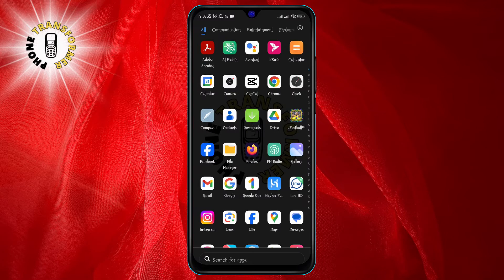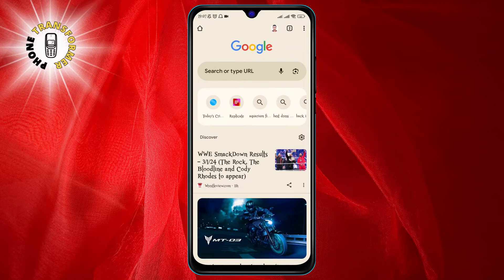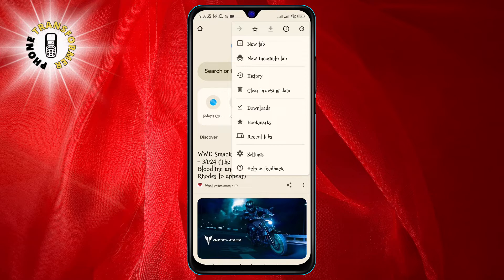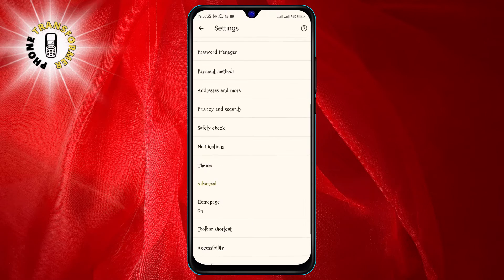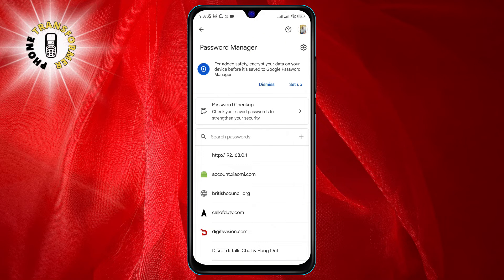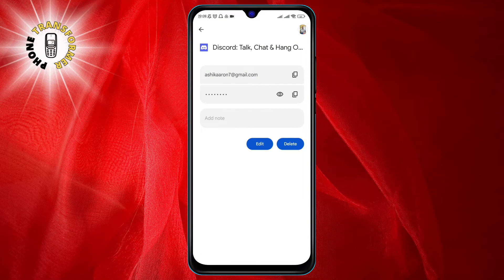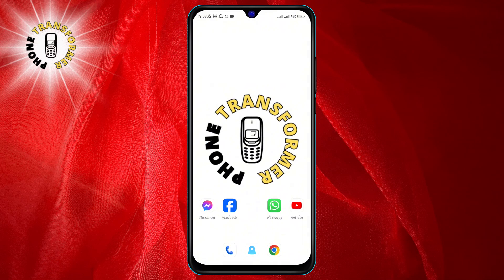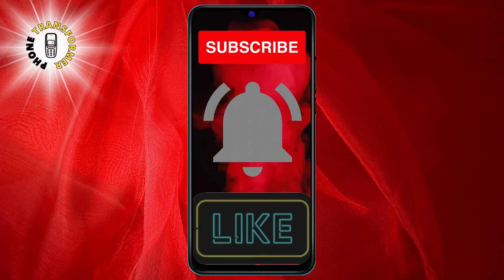How to Recover Deleted Passwords from Google Chrome on Android | Easy and Fast Method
Have you ever accidentally deleted your passwords from Google Chrome on your Android device? Don't worry, there is a way to get them back. In this video, I will show you how to recover your deleted passwords from Google Chrome on Android using a simple and free app. You don't need to root your device or do anything complicated. Just follow the steps in this video and you will be able to access your passwords again.

- how to restore passwords on chrome android
- how to find deleted passwords on android
- how to recover chrome passwords on android
- how to get back deleted passwords on chrome android
- how to undelete passwords on chrome android